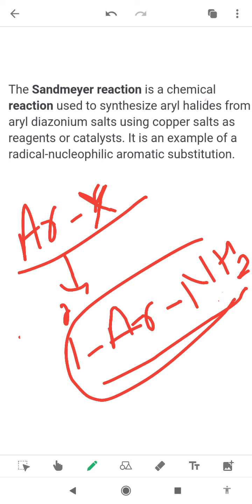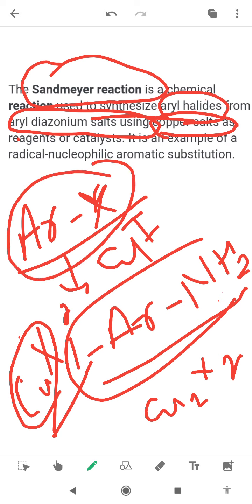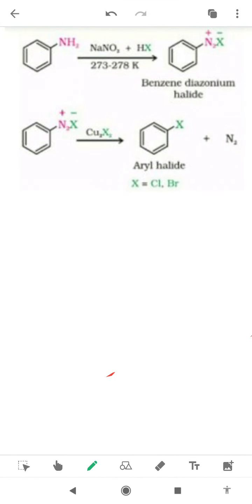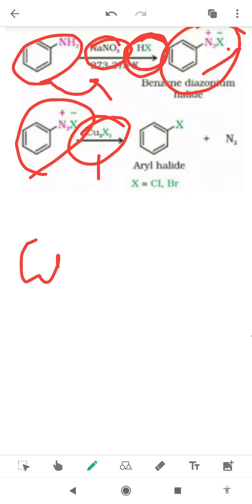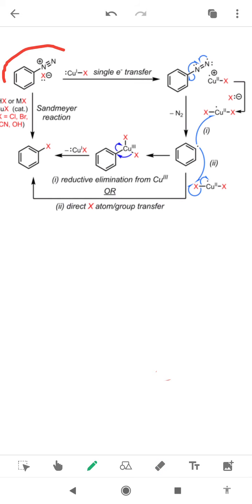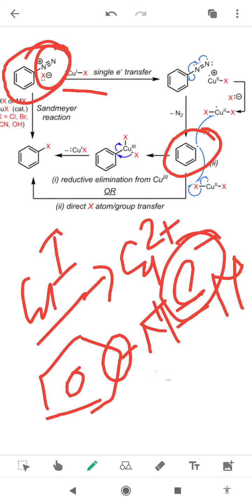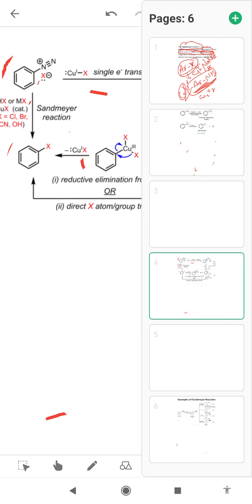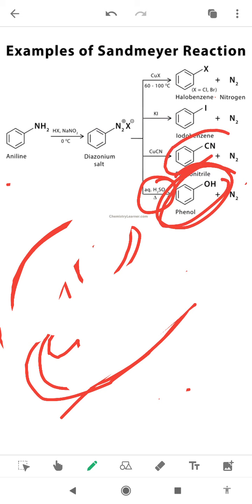Sandmeyer reaction aryl halide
Chemistry for class12 english medium students